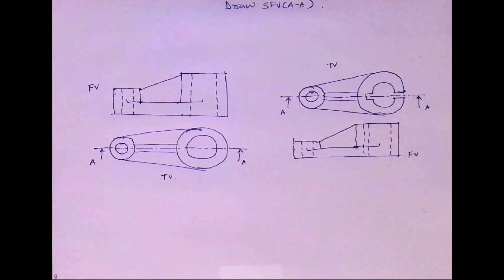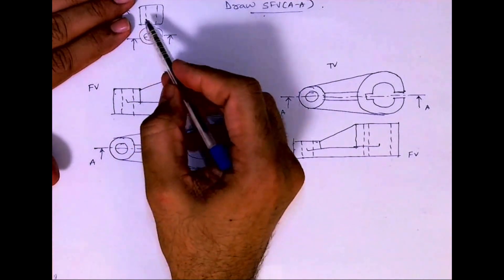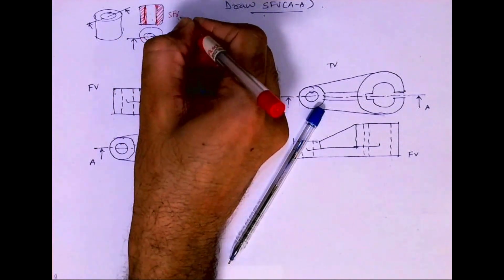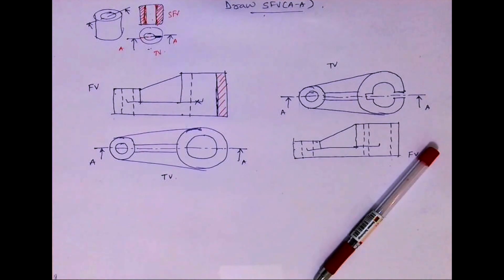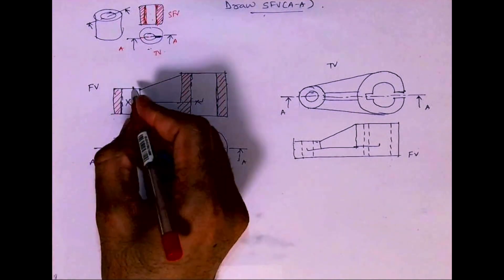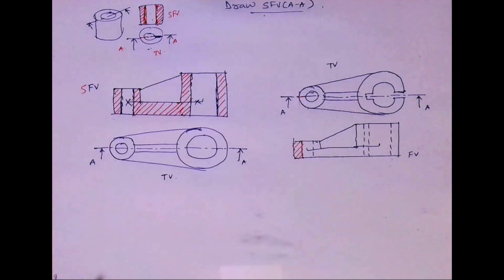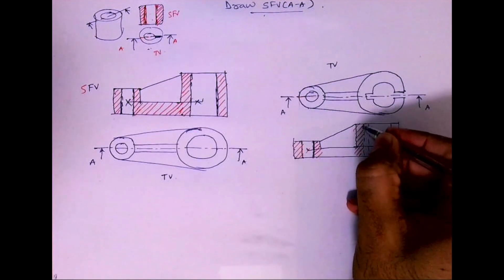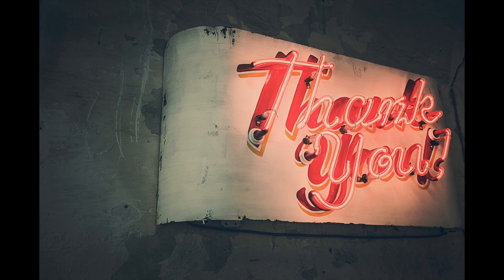How to draw section when 2 views are given 1 ( Sectional orthography)